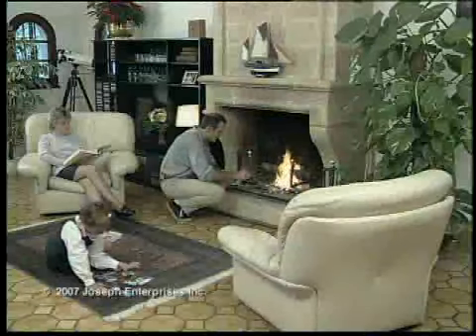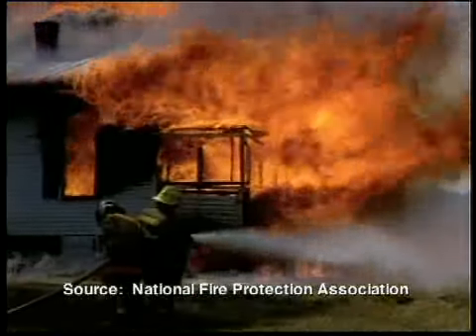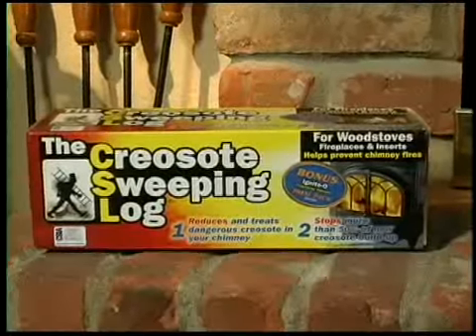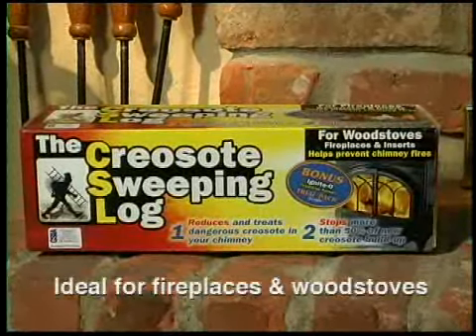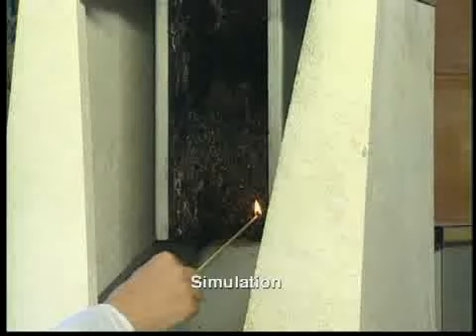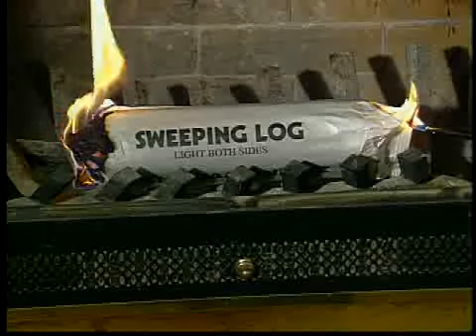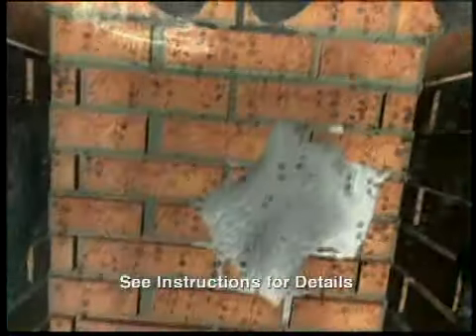Creosote Sweeping Log 30:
The Creosote Sweeping log treats and reduces existing creosote in your chimney.  Stops more that 50% of new creosote build up.